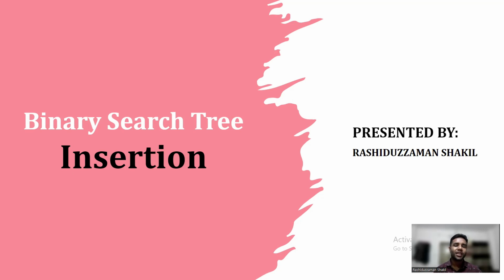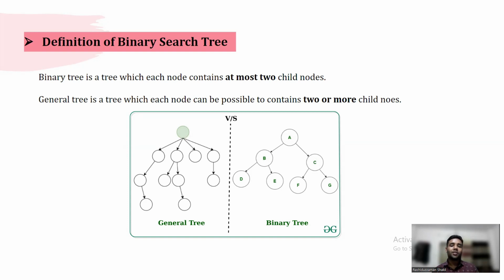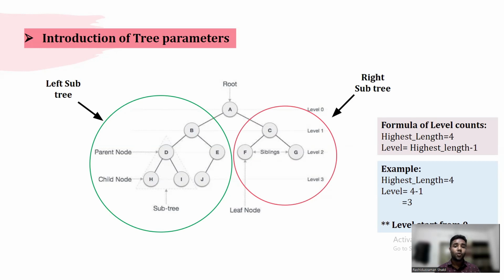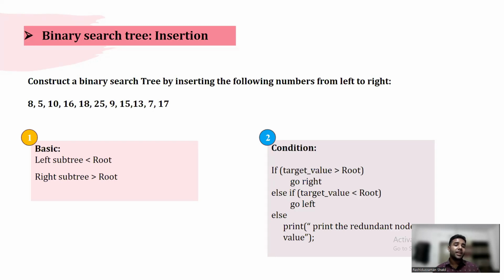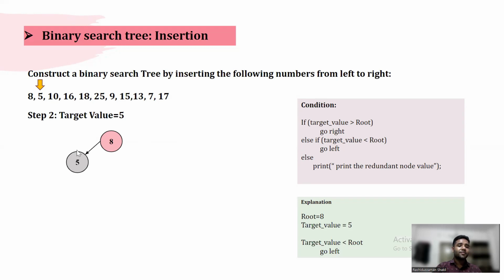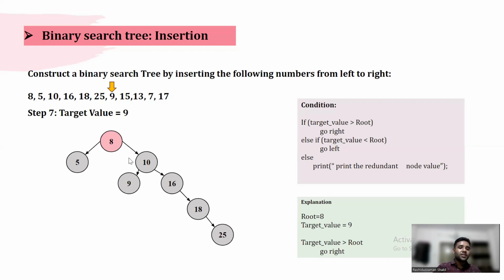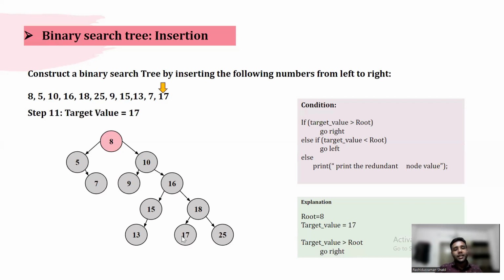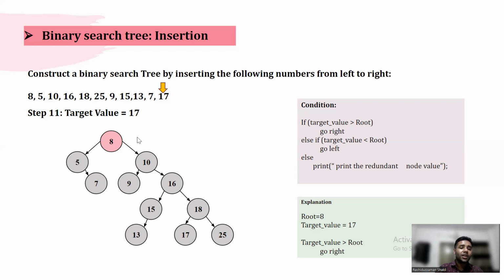Binary Search Tree Intertion